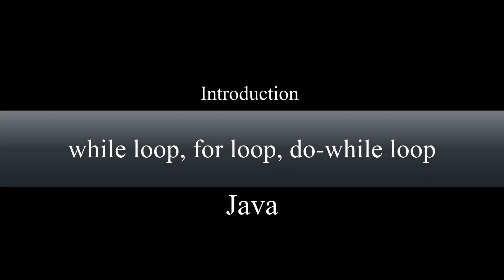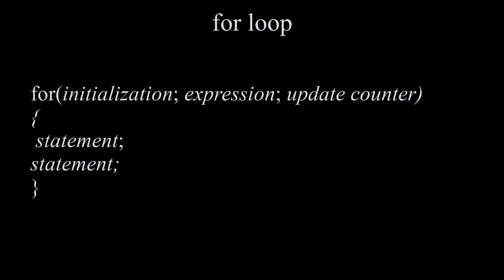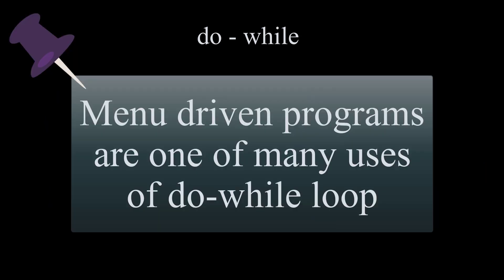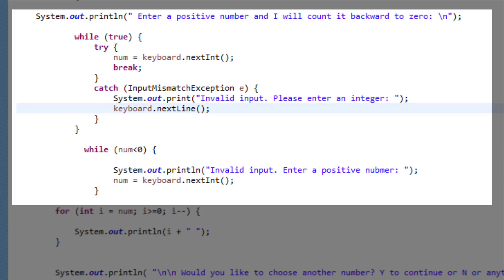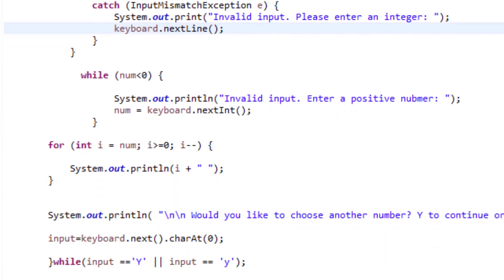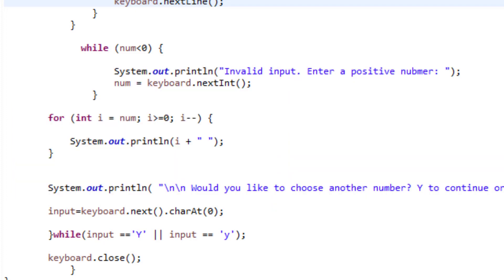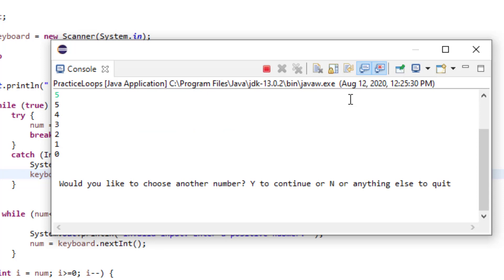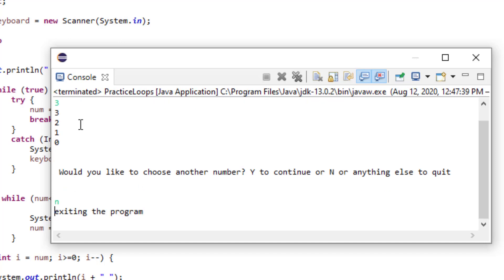How to Use Loops in Java Tutorial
How to use loops in java tutorial covers the use of three different loops (while loop, for loop, and do-while loop) in java using a program.